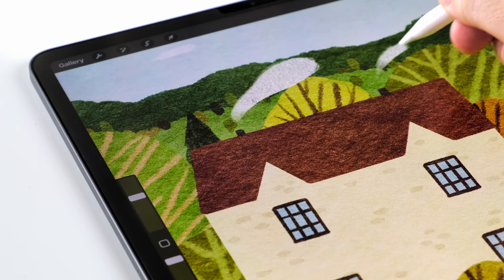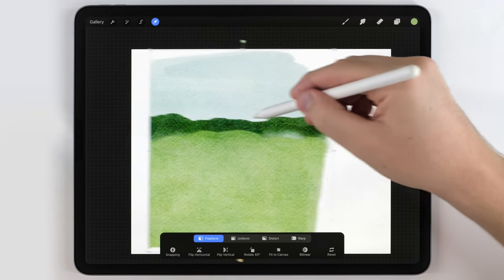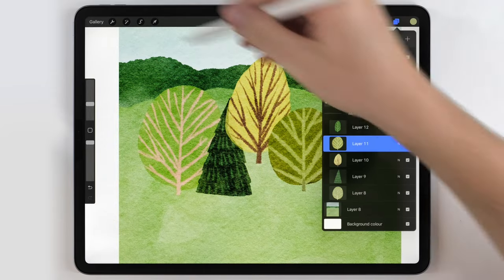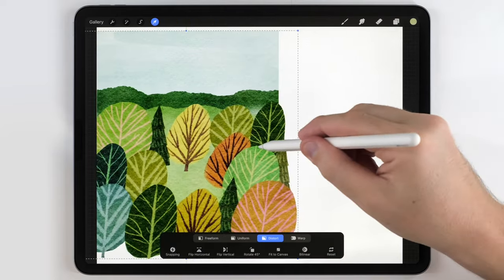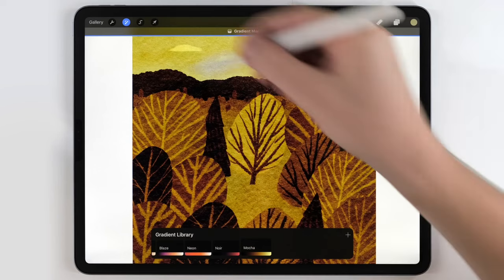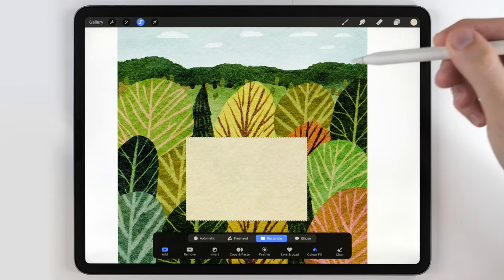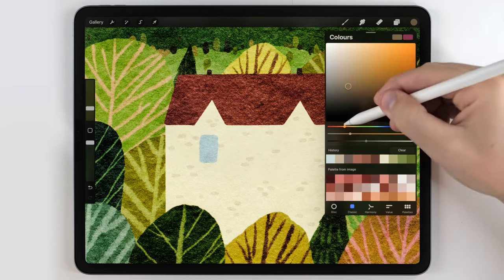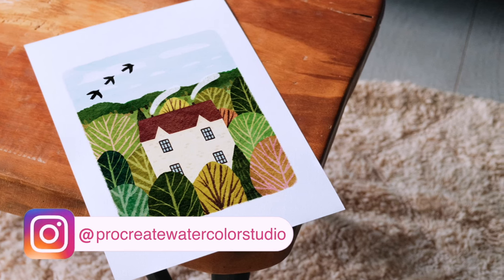let's paint a cute detailed forest landscape 🌲 Storybook procreate watercolor tutorial for beginners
This video explains a process for painting cozy storybook style landscapes in Procreate. The style is very easy to paint in Procreate and it's great for children's book illustration.

 STUFF I USED FOR THIS VIDEO

I used a combination of brushes and a paper texture for this project:

- Little pine/gloaming brush/charcoal (in the Drawing/Charcoal. These are brushes included for free in Procreate)
-Fineliner Pen/Hard edge round (Amazing watercolor for procreate kit, link below)
-Blacksands paper texture (this is the grainy paper effect)

- Amazing watercolor for Procreate Kit (brushes):

- BlacksandsPaper texture (the paper effect, optional, but it's very cool):

I'm extremely active on etsy and I'd love to chat with you)

I love to teach art and help traditional artists try out digital painting. The income from the Etsy store helps this project remain financially sustainable. I really try to use the best hardware and software I can afford and make the videos as good as I possibly can.

The background music is called 'Yestalgia' and I have a license from Artlist 🙏